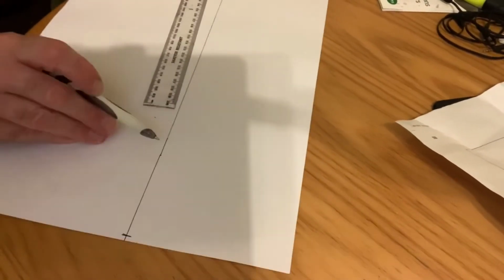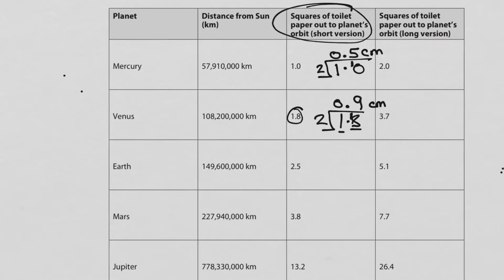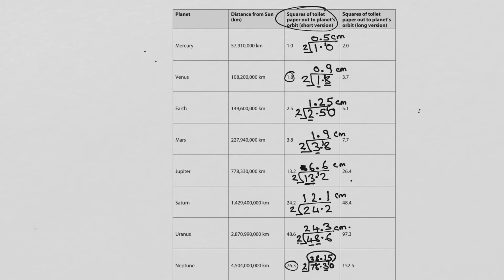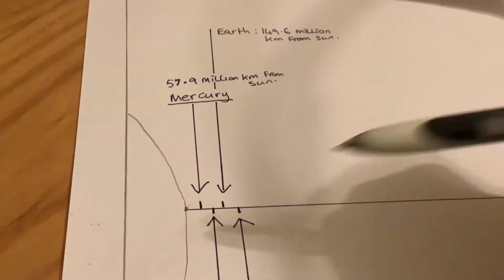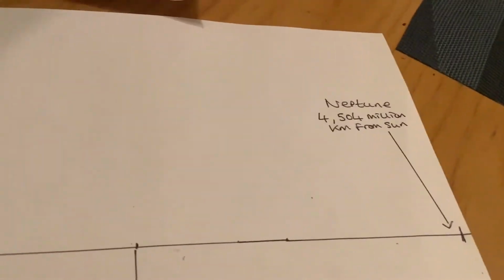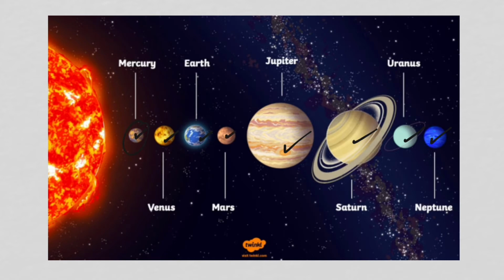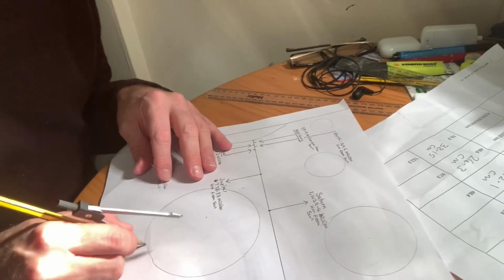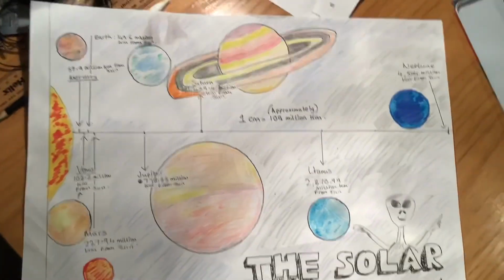Solar System Diagram